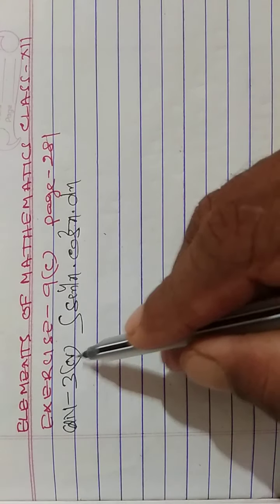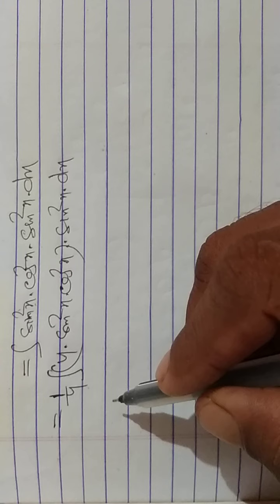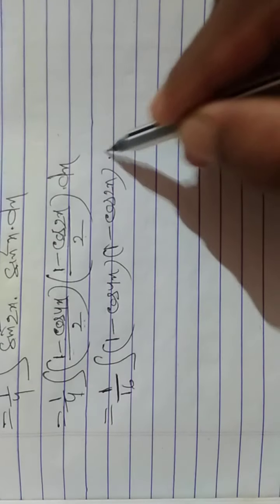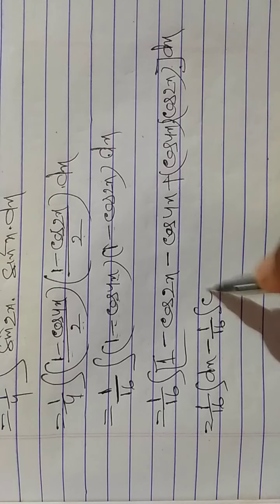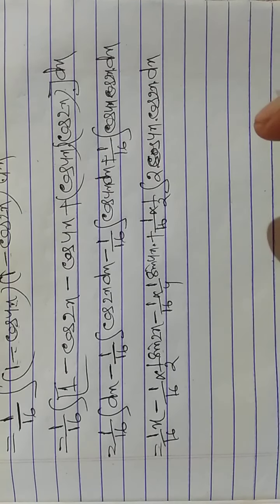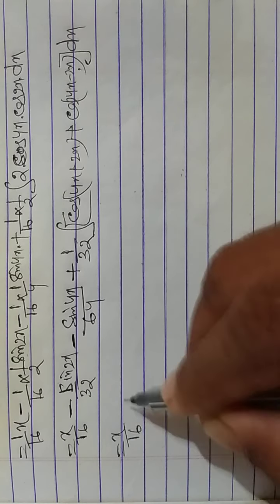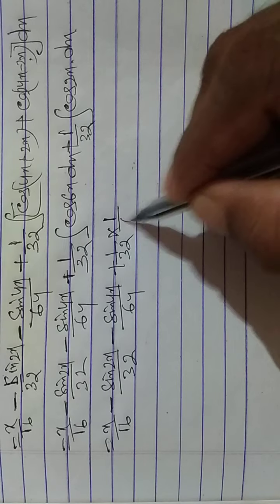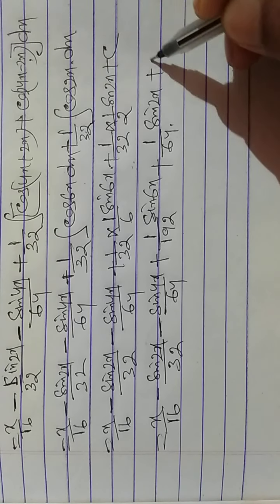INTEGRATION.PART-46 ELEMENTS OF MATHEMATICS.CLASS-XII.Page--281.QN-3(iv)F C SAHU READER MATHEMATICS